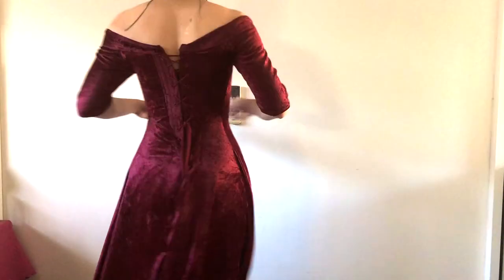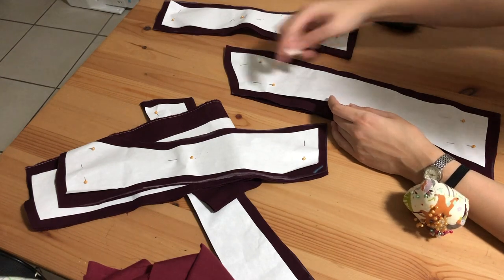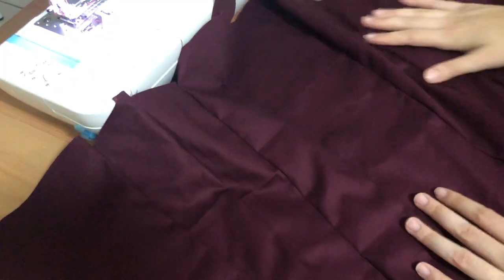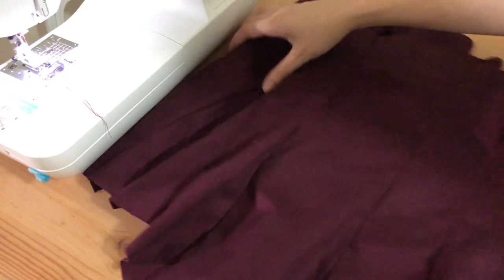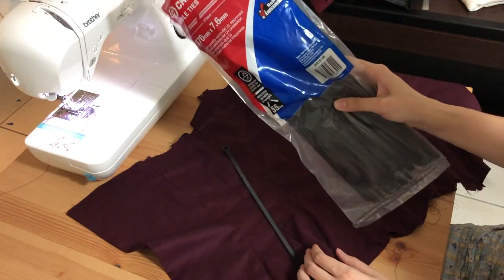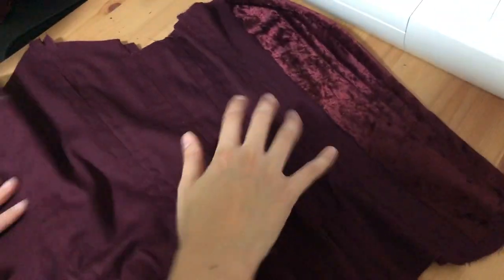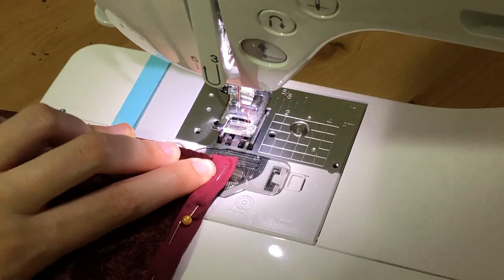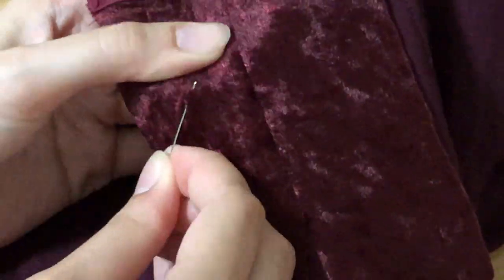Making a Medieval Inspired Gown - Part 1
The first video of the Medieval Inspired Princess Gown Making Of series which will go through the construction process of how this red/burgundy/maroon princess dress was made. This is inspired by Guinevere's gown that she wears when she is queen from the BBC TV series Merlin. However, we have decided to break up this dress into multiple components so the dress can be worn on multiple occasions, including in the modern day as a formal or prom dress.

This video is the first and so it is all about the construction process of the corset which is built into the dress. In medieval times, they wouldn't have worn corsets but I couldn't figure out any other way to have the dress lie flat against the stomach and be off-the-shoulder. Looking at photos of the dress from the TV show, it is clear that the actress is definitely wearing something with structure and boning. Since the show is fantasy and not needing to be historically accurate, I assumed the costume designer would have taken some liberties in this.

Materials & Links
2022 Update: The corset pattern tutorial is no longer available. I have the original corset pattern I drafted for this dress on my website if you are interested instead. Please note that it is one-size only (my size) so please bear that in mind.

-Burgundy crushed velvet
-Cotton drill, poly-cotton fabric, lacing: Spotlight Australia
-Cable ties: Bunnings Australia

About Me:

A dreamer, thinker, and lover of all things sewing, fantasy and costume related.

I am a sewing hobbyist and lover of fantasy and historical costumes, but I also dabble in modern garment alterations sometimes.

When first starting this YouTube channel, I had so many designs, ideas and concepts for fantasy movie costumes, which I illustrated through the use of photoshop. Now my interests lie with actually physically making and creating.

Of course, I don't have the time and resources to make garments as spectacular as my photoshop designs, but I am still able to enjoy the process of constructing simpler items from start to finish.

On this channel, you will find a wealth of sewing diary vlogs in which I share my sewing journey and thoughts. I am an avid watcher of fellow seamstresses here on YouTube (among my favourites include Angela Clayton, Bernadette Banner, Morgan Donner and Micarah Tewers) and so I thought that I would join in on the fun and upload some content of my own. Hopefully it's helpful to someone out there!